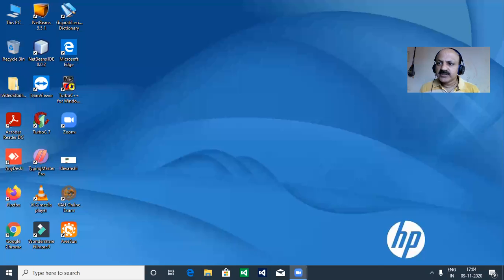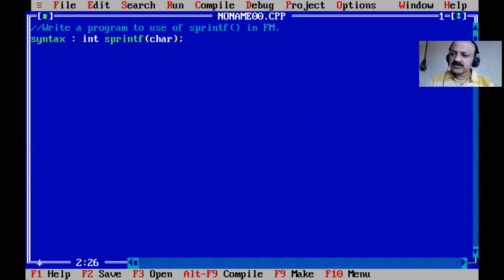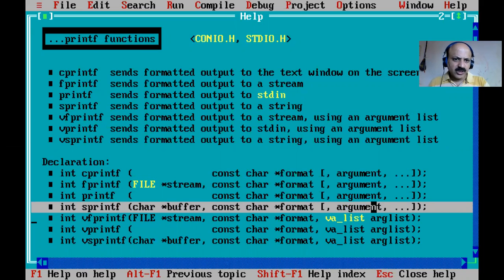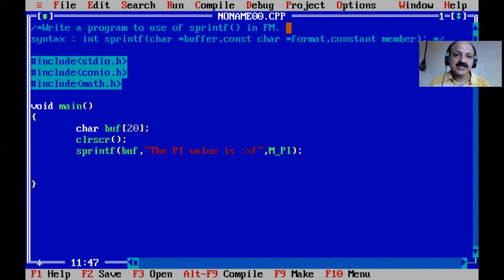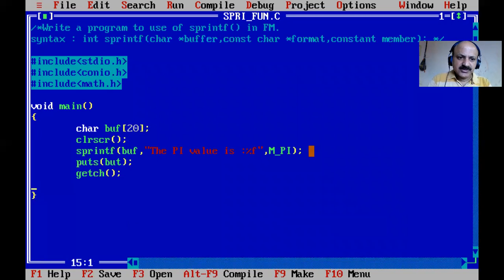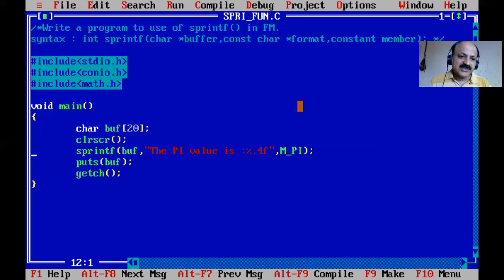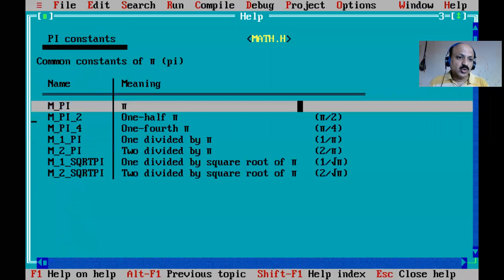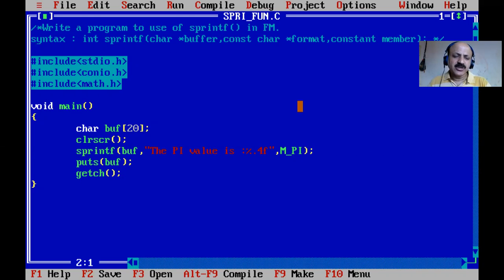sprintf function in C Programming Language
The use of sprintf function in C Language. syntax of sprintf function as following : int sprintf(char *buffer,const char *format,constant member);
use of this function is send the formatted output to a stream.